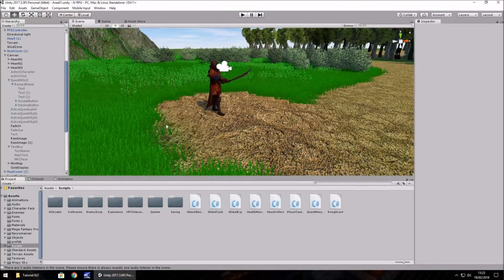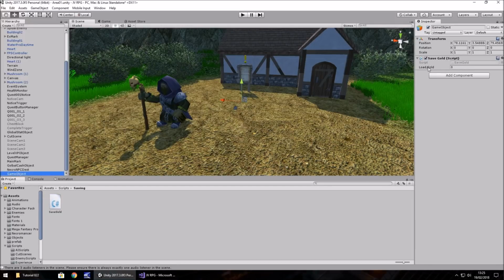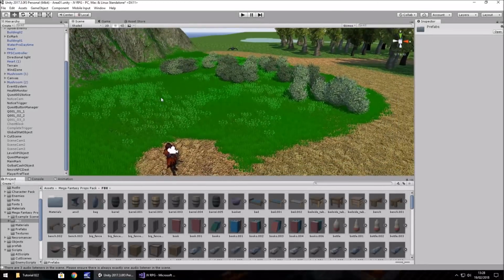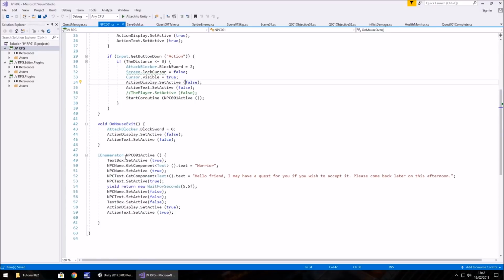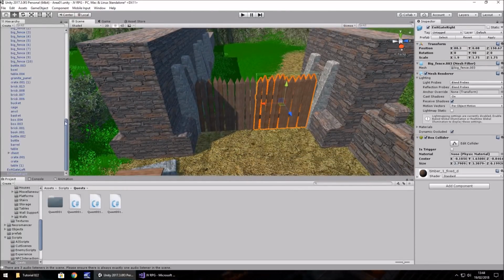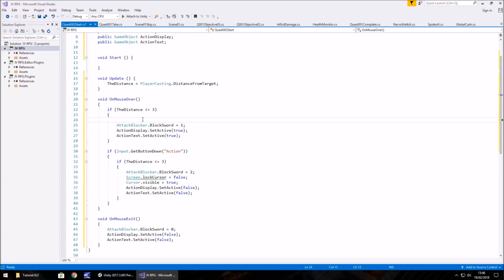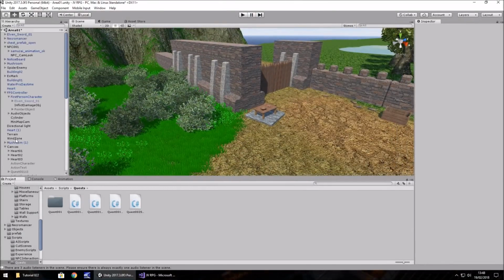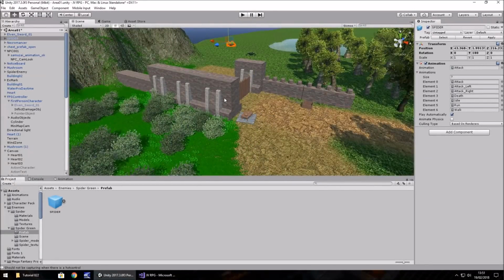How To Make An RPG For FREE - Unity Tutorial #022 - MINI MAP & SKYBOX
JIMMYVEGAS UnityRPG In this unity tutorial we work a little with PlayerPrefs in preparation to save, we build up the village, we also get our 2nd Quest starting and we add in a monster to be the Boss.

Who Is Jimmy Vegas?